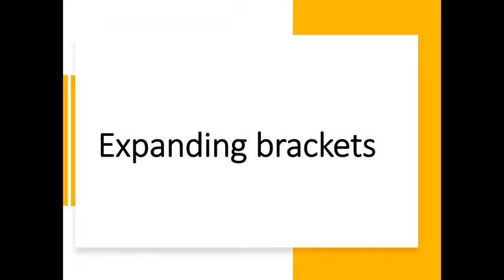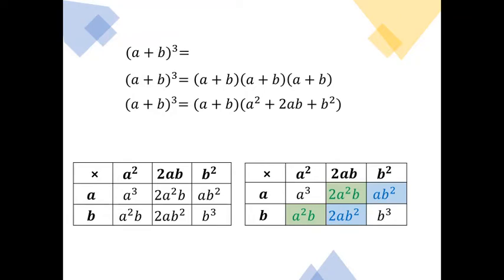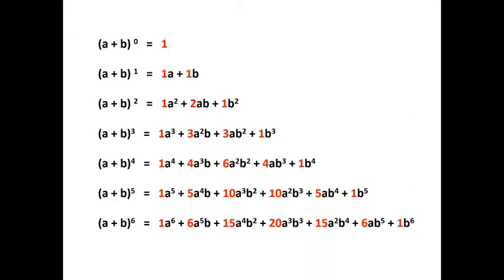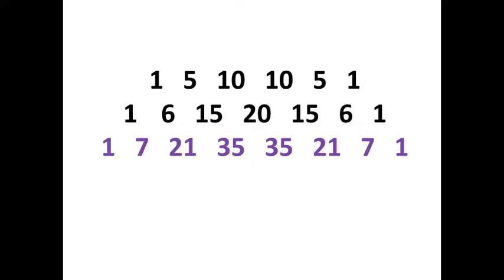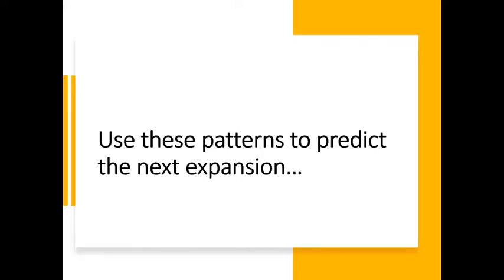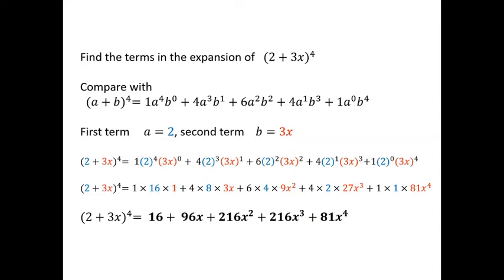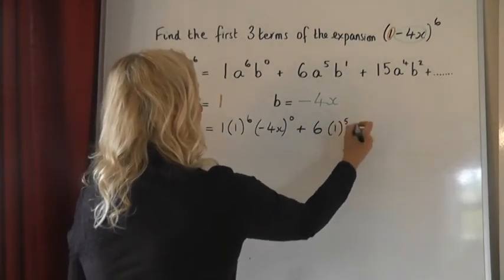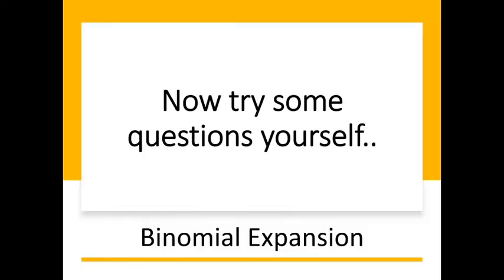Maths: Binomial Expansion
Helen introduces you to the topic of binomial expansion.